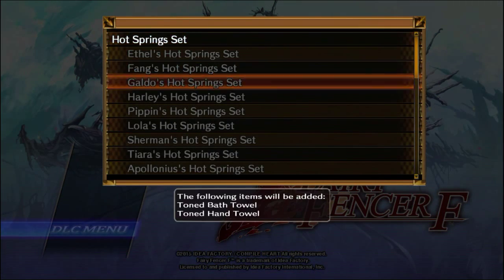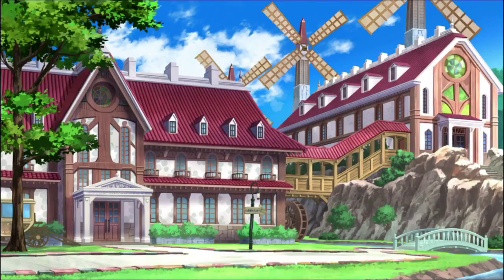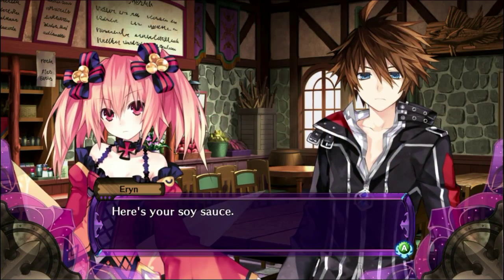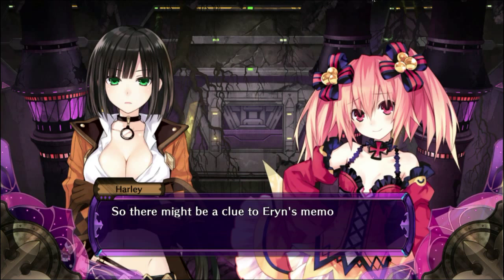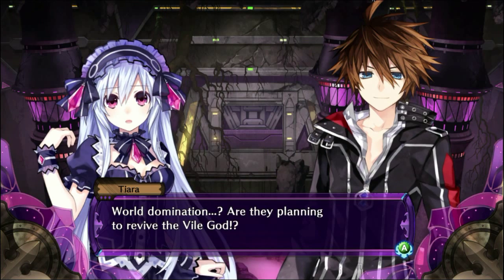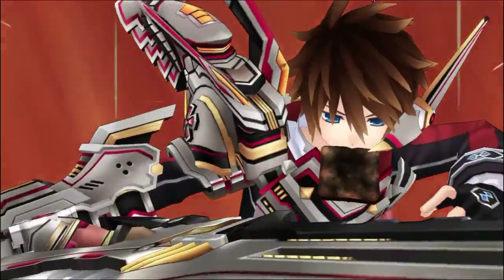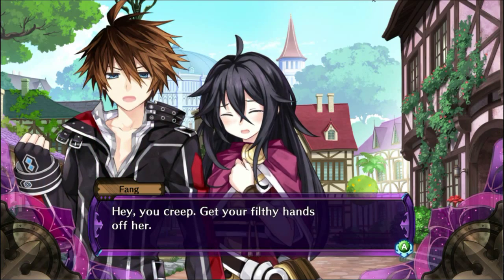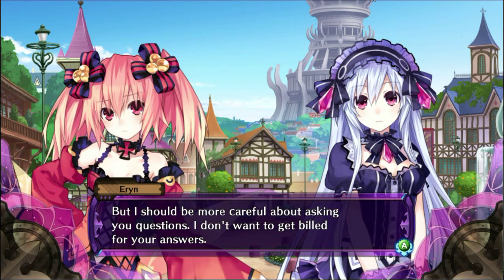Fairy Fencer F (PC) - Part 12 Subterranean Tower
To start things off with this video, I give my thoughts about the DLC for the game and explain some of the aspects of it.  There are spoilers as to who the hidden characters are, so if you don't want to be spoiled, skip the first 5 minutes.  However, we will start the quest for one of the hidden characters in this video, which will give away his identity.

Once I'm done with the DLC discussion, we enter the Subterranean Tower which begins to set the revival into motion.  We have to deal with another member of Dorfa, and a bit of Eryn's past is revealed.  The video is longer than normal, because a lot actually happens, so hopefully you don't mind.

As for the final note, the scenes with Emily are only required if you want to recruit the hidden character.  You will not be able to recruit him on your first playthrough unless you do some extreme grinding.  Having already recorded the part, I can say that I don't bother as being that overleveled would ruin the rest of the game.  I will be doing some NG+ gameplay though, so the recruitment will be featured eventually.